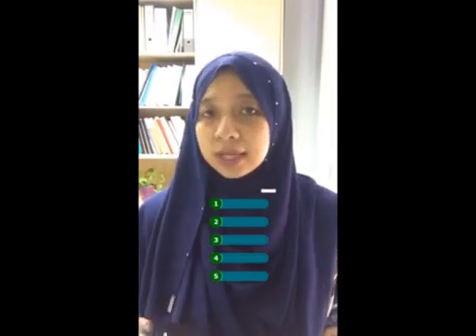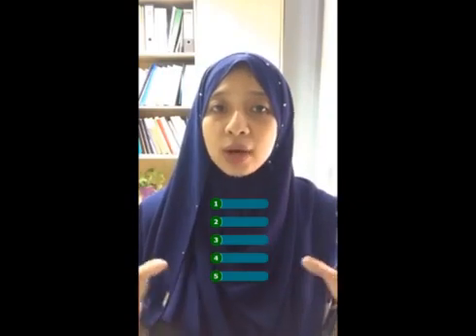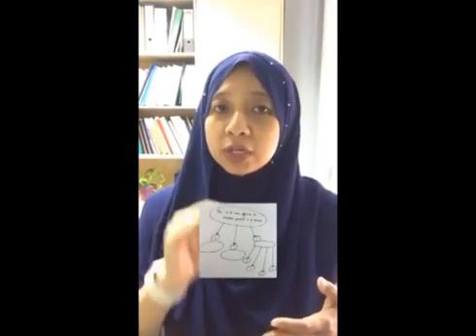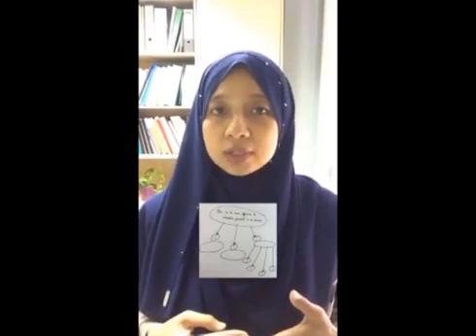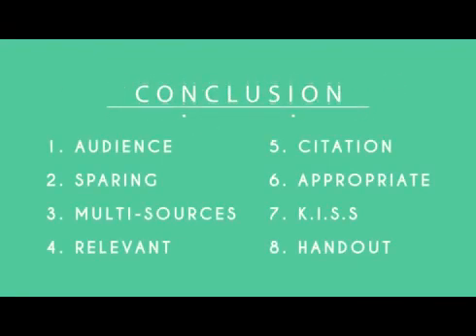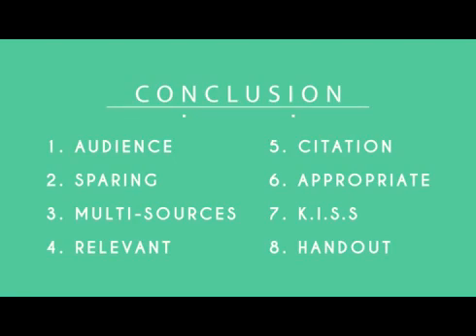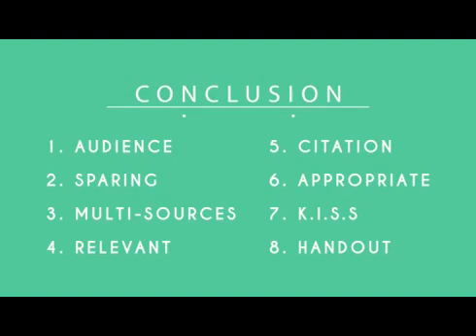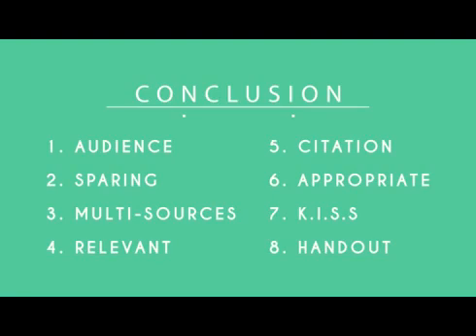Week 7 Research Your Speech